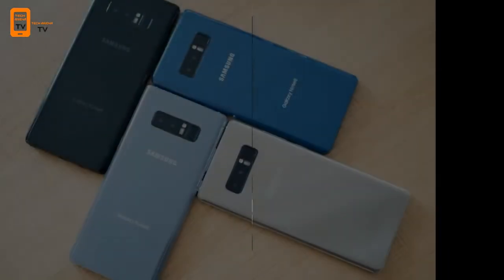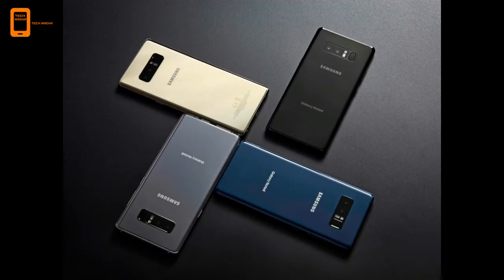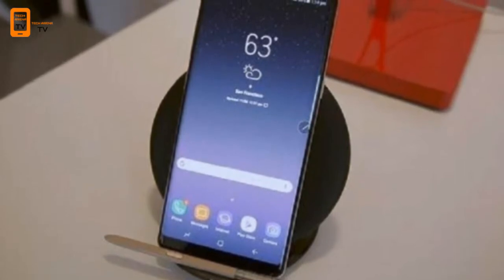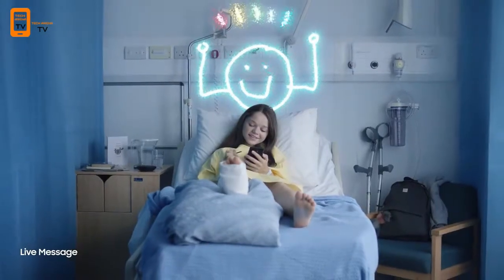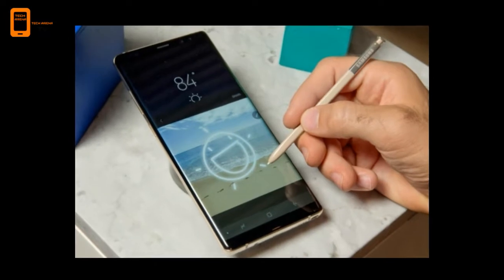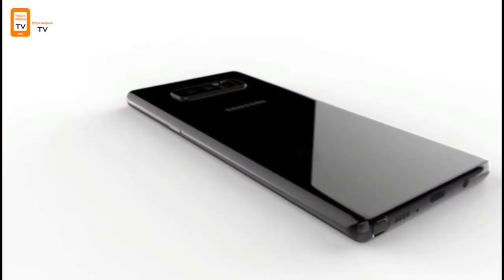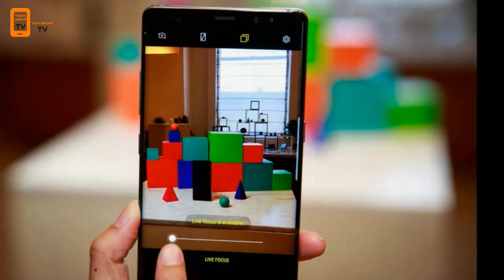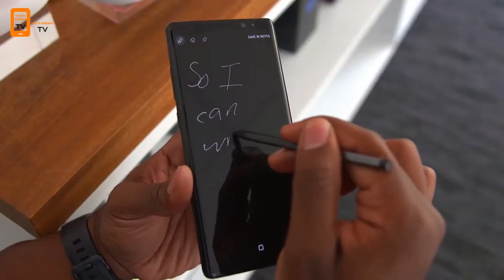Samsung Galaxy Note 8 Pros and Cons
Six reasons to buy the Note 8
Galaxy Note 8 Pros and Cons.
The Galaxy Note 8 is more than just a do-over for the recalled Note 7. It’s a leap forward for big-screen phones, offering a number of firsts for Samsung and a world’s first for any camera phone. Add in a number of S Pen improvements and other enhancements and you have what could be the ultimate phablet for power users. But there are a couple of reasons to think twice, too.
Here are six reasons to buy the Note 8.